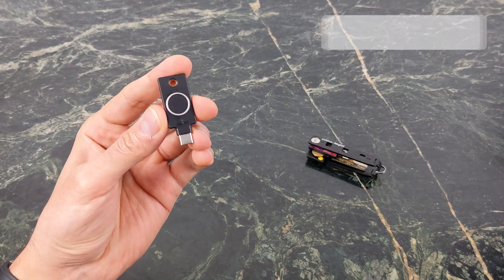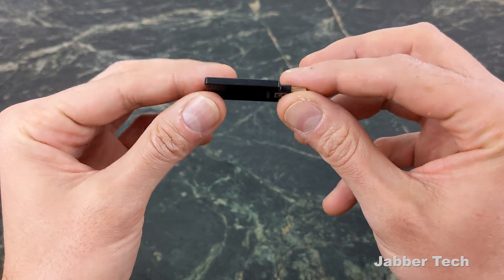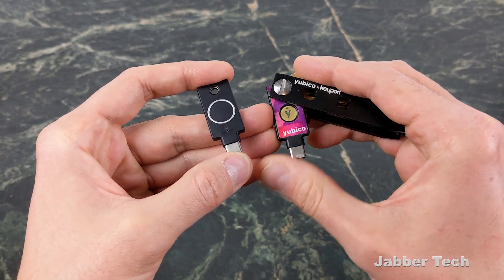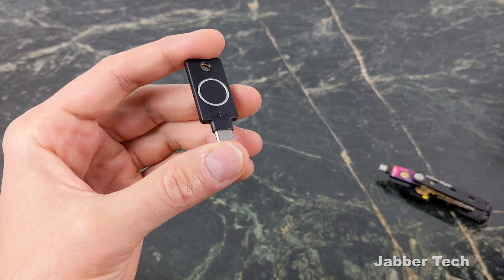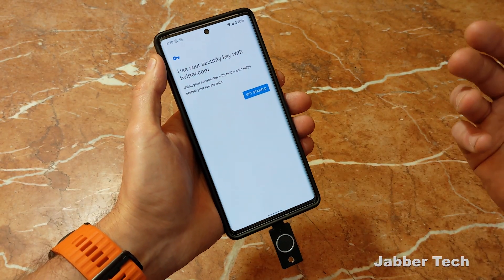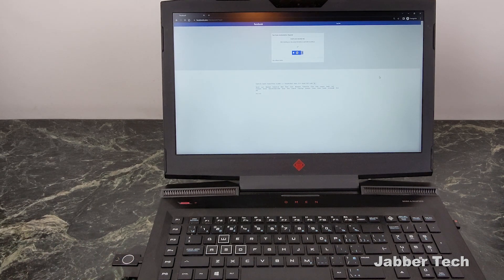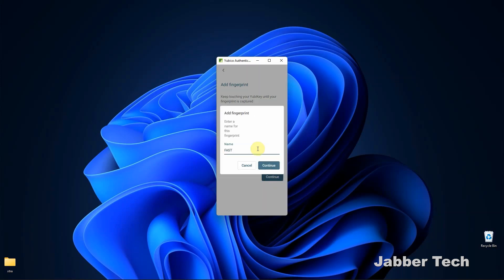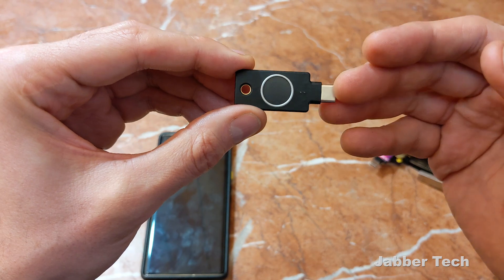Yubico Yubikey Bio : FIDO Security Key with a fingerprint scanner!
The brand new Yubikey Bio is the latest in FIDO MFA security. With a simple tap of your finger, logging into your favorite sites and services is a breeze! two factor authentication is a must these days to keep hackers out and keep all of your accounts secured. Set-up is easy, size is portable, biometrics are unique to YOU , so what are you waiting for!?